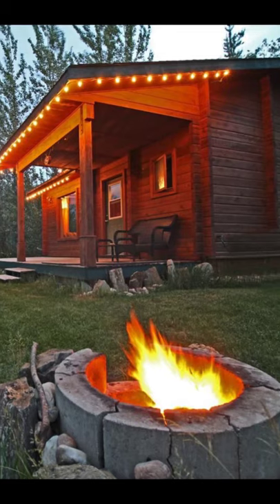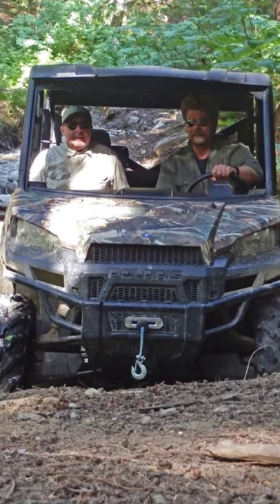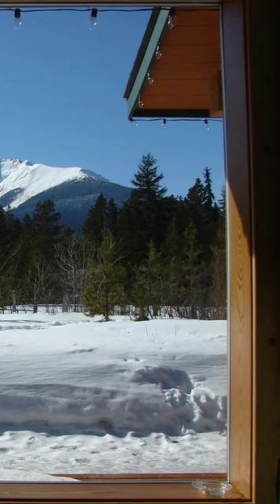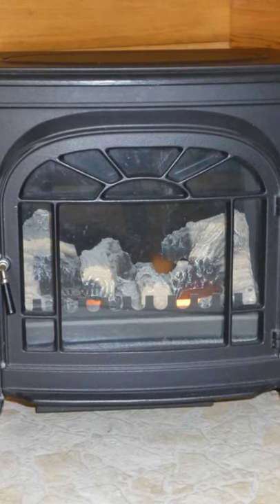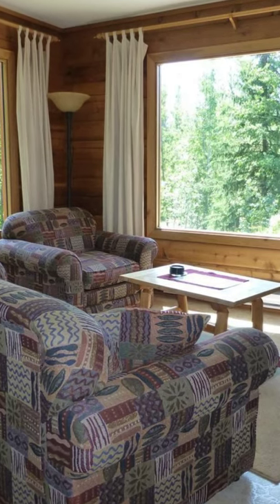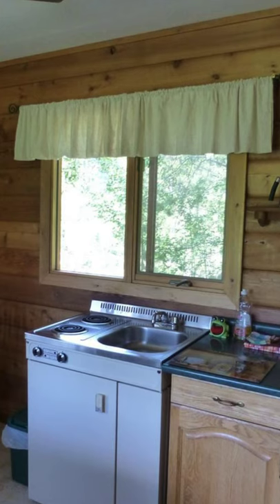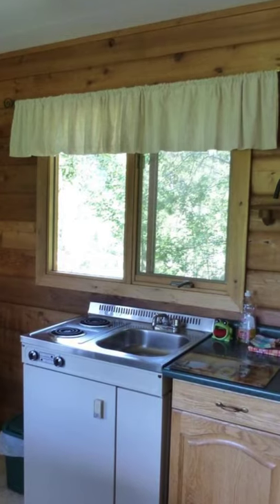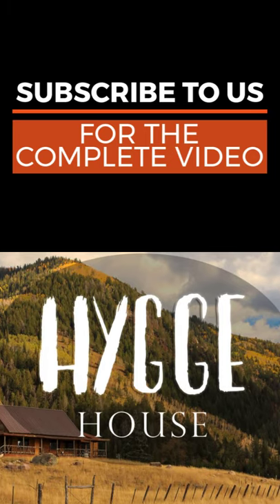Mica Mountain Lodge and Log Cabins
Building a log cabin is a great idea if you have a piece of property to build it on. If you have purchased a property and you're looking to build a log cabin, looking at different small log cabins online can really help you in your decision making process when you're trying to figure out different aspects of the design and building process. Also, another great idea is to choose a few different log cabins to stay in for a few nights or more to see how you enjoy staying in a log cabin. Most people choose log cabins like this one called the Mica Mountain Lodge in Tete Jaune Cache, British Columbia in Canada near Jasper Provincial Park in Alberta. There are several different small log cabins like this one to choose from in the camp, and each of them has amenities that make them feel just like being at home. This one has a TV with satellite channels, and some of the cabins also feature a balcony with views of the gorgeous mountains. Inside this log cabin, there's a kitchen with a toaster and a microwave, as well as a coffee maker and a fridge too. All of the linens are provided, and there is also a bathroom too.

You'll see on the exterior of the cabin. It's built in the traditional style using square logs with chinking. The chinking is the white material that goes between the logs so that you can create a tight seal in the home for proper insulation. Logs also have their own insulation as well and are known to be great thermoregulators which means that they keep the temperature on the inside of the cabin regulated. So in the summer when it's hot outside the cabin will be cool inside and the reverse in the winter. This style of cabin is a great option for building a log cabin of your own especially if you like the classic log cabin look. Many, if not most small log cabins built throughout history were built using square logs, but full round logs and half logs were also used as well. You'll also notice that most modern log cabins will have a steel or metal roof which is great for snowy winters which this area would certainly get. There's also a great patio on the front of the home as well as ski storage and ski equipment for skiing in the wintertime.

It turns out that this log cabin is one of the best-rated cabins in this area plus it's very affordable to rent out by the night. The managers of the property also offer private tours of the areas surrounding the area. You can check out waterfalls, trails and get your dose of nature and exploring. You may even be able to see some wildlife on the tour. Mount Robson is just 5 minutes away with one of 10 of the most gorgeous hiking trails in the whole world. So when you're staying in a log cabin to get a feel for what it would be like to have your own, make sure you choose a variety of different styles and sizes of cabin to really feel out what you'd like. Then, you can start to sketch out design ideas and look online for some floor plans and designs. You could even hire a company that will design and build your log cabin for you, or you could even build one yourself from a prefabricated kit. This cabin in the mountains could just be the start of your own personal journey to building a log home or cabin of your very own.